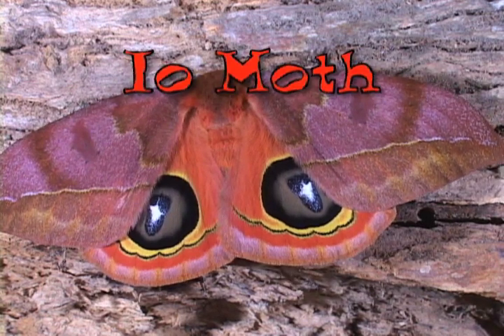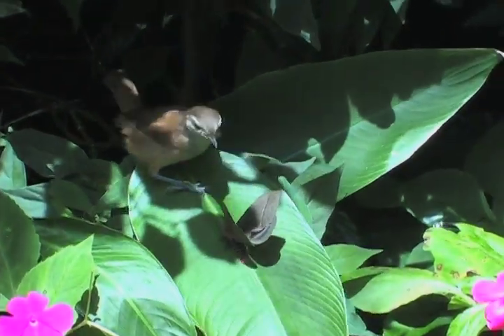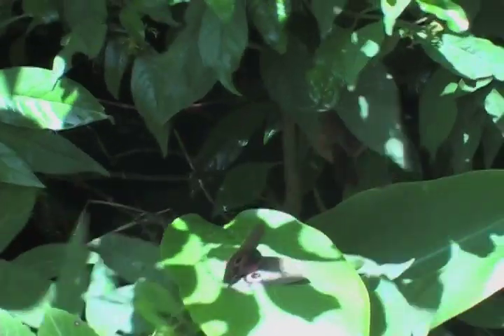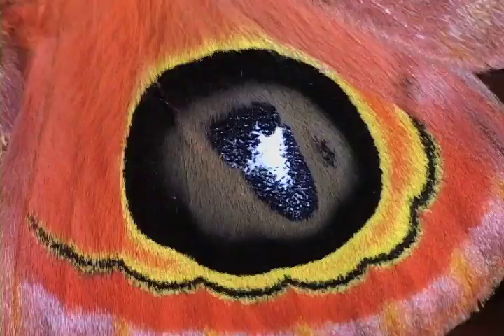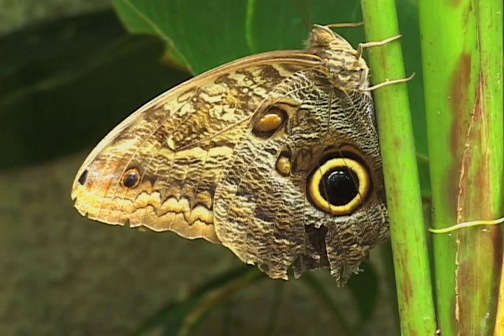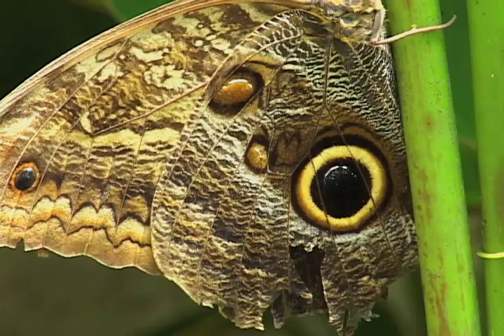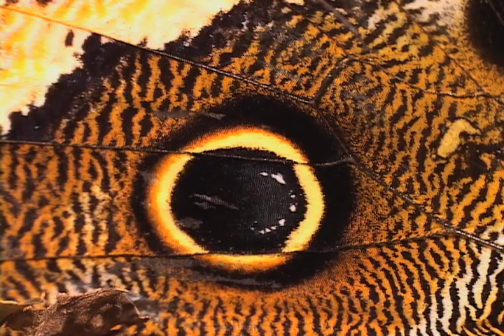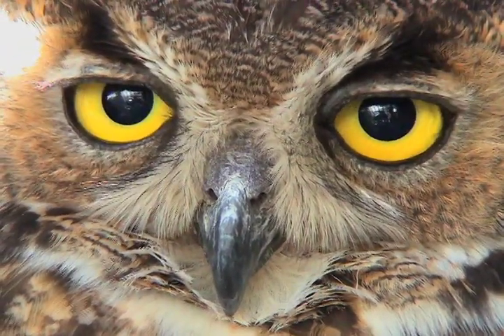Eye Spots and Owl Eyes on Moths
An IO Moth is featured for this chapter of Adriana's Wildlife Adventure in Costa Rica. It's all about celebrating the diversity of wildlife.